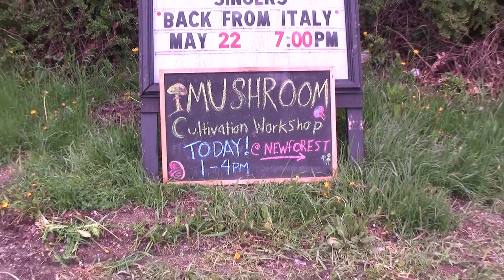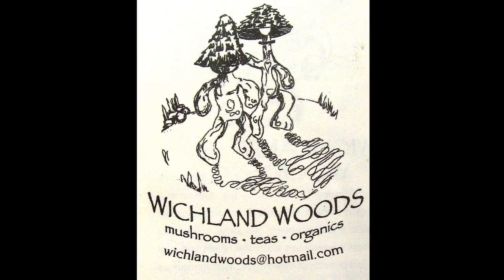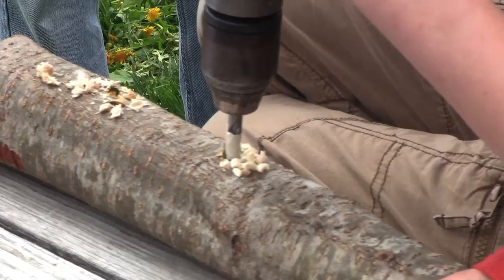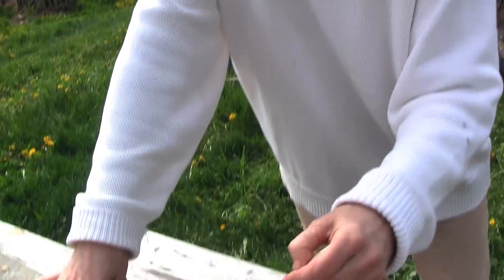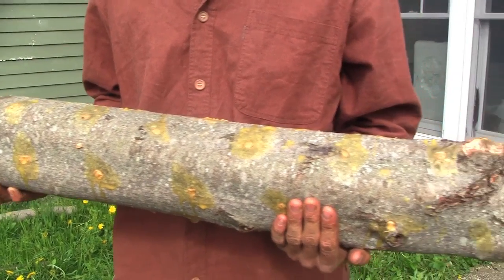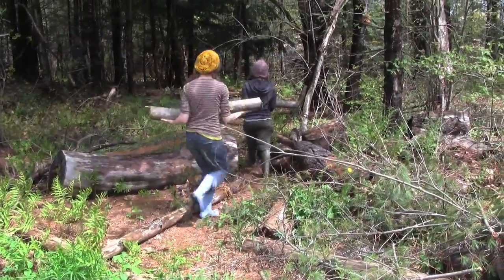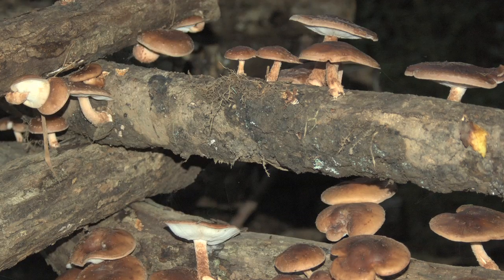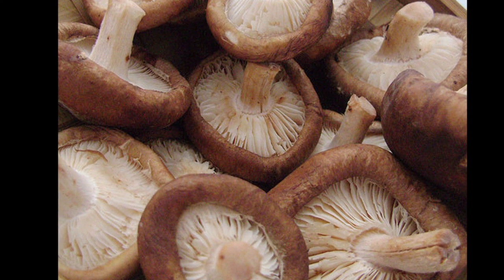Mushroom Cultivation with Bill Errickson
Growing shiitake mushrooms at home is a simple process that is fun for the whole family. On May 22nd, 2011 Bill Errickson led a mushroom cultivation workshop at Newforest Institute in Brooks, Maine. Participants learned about the nutritional and medicinal benefits of mushrooms commonly cultivated or growing wild in Maine and created their own shiitake mushroom logs to take home and grow.

Bill Errickson is a permaculture designer, farmer, and educator, operating Singing Nettle Farm with his partner, Lauren, in Brooks, Maine. Bill's academic and practical studies of biology, soil science, and sustainable agriculture form the foundation for his growing interest in and practice with regenerative perennial food systems. He holds an advanced degree from the University of New Hampshire and Permaculture Design Certification from Humustacia Gardens in Whitefield, Maine.

The Newforest Institute is an educational non-profit organization dedicated to the restoration of mutually sustaining relationships between people and the land. Newforest maintains a teaching and demonstration facility located on 300 acres of forests and fields in the village of Brooks in midcoast Maine and serves as a northeast hub for permaculture.